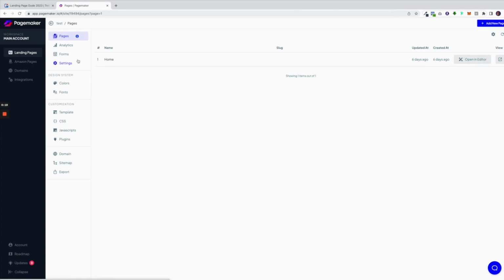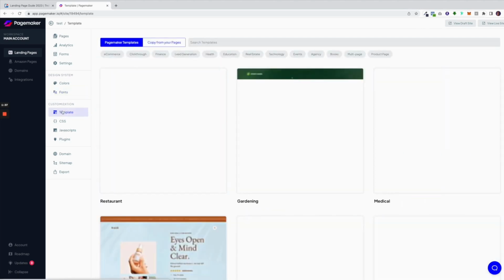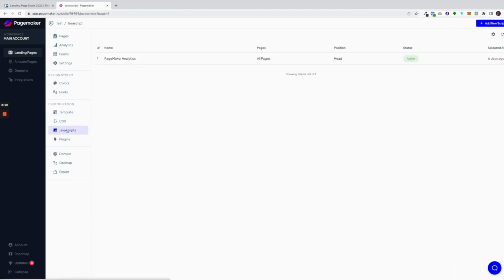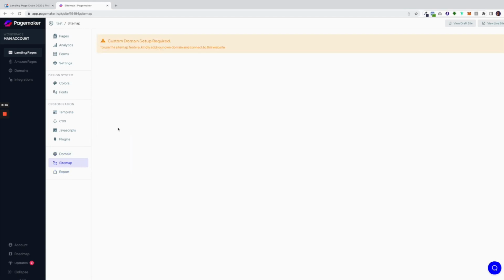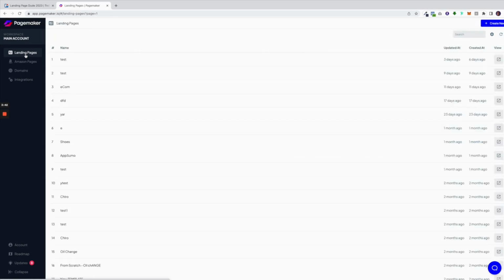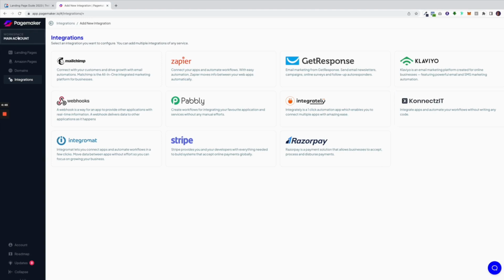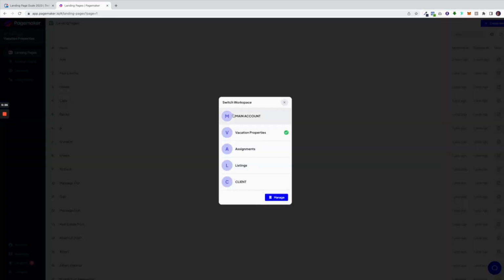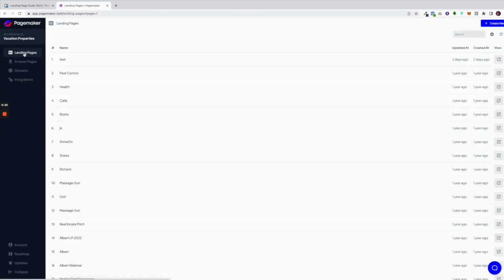Pagemaker Lifetime Deal - Build High Converting Landing Page in Minutes | Leadpages Alternatives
If you are looking for a Pagemaker lifetime deal or a Pagemaker review. You came to the right place on lifetime deal updates. Now New AppSumo offers Page maker lifetime deals for you with discounts. If you need Pagemaker appsumo lifetime deal, check it out right now

Pagemaker is a mobile-first web builder that lets you launch high-converting webpages and marketing campaigns fast.

You’ve got a great product, so selling it should be easier than getting your parents to support your elementary school candy fundraiser. (Ah, memories of early entrepreneurship.)

But without the time or budget to advertise effectively, you’re struggling to reach prospects and grow your brand.

You need a tool that lets you launch high-converting landing pages to help you capture the right audience and drive more sales.

Do it with Pagemaker.